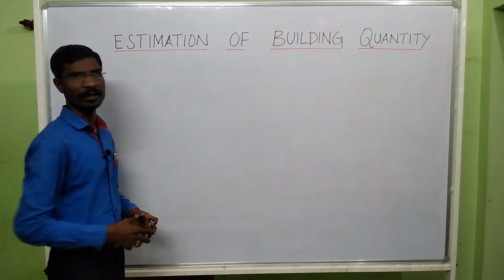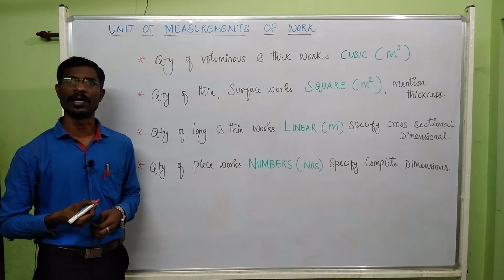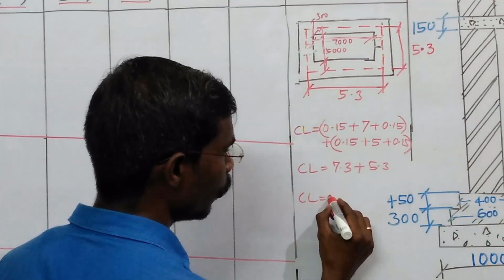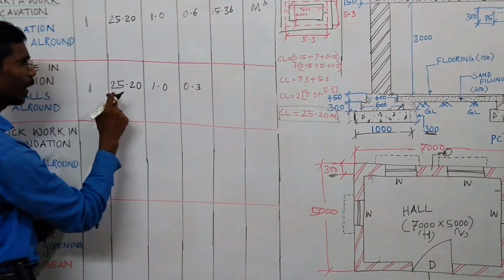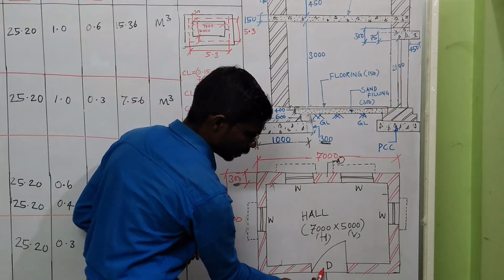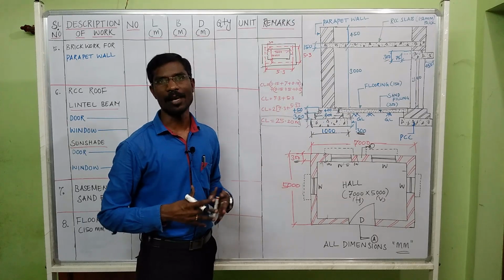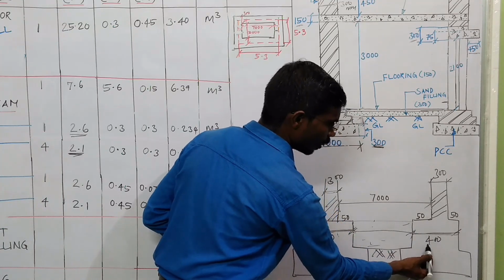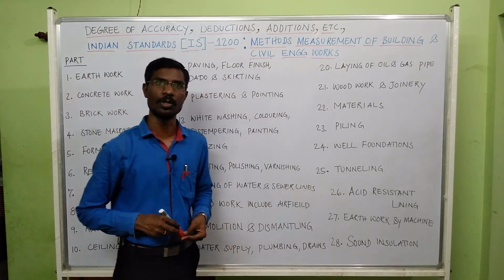Video l 7 Estimation of Building Quantity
Easy to understand different methods of estimate and system of estimate.

Know easily how to calculate different items of works by using Civil drawing.

Indian Standard (IS): 1200 for different parts from 1 to 28 - Degree of accuracy, deductions and additions.

Reference book: Estimating and costing in Civil Engineering By BN DUTTA, UBS Publishers,